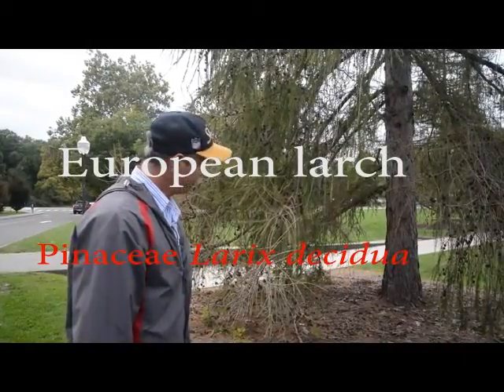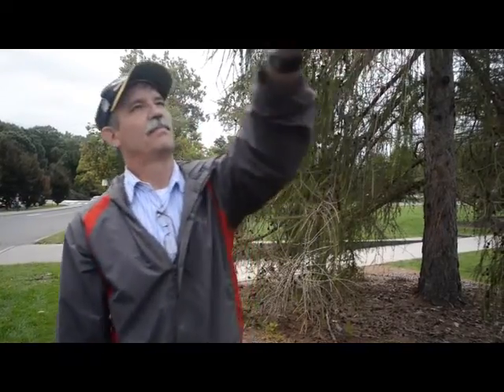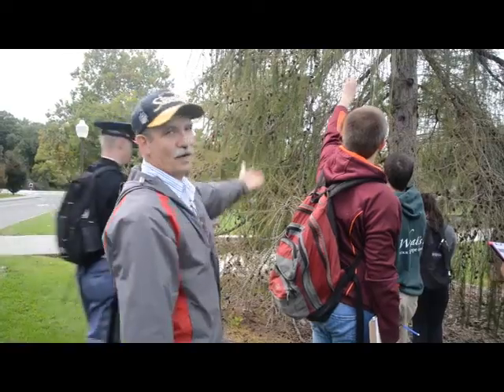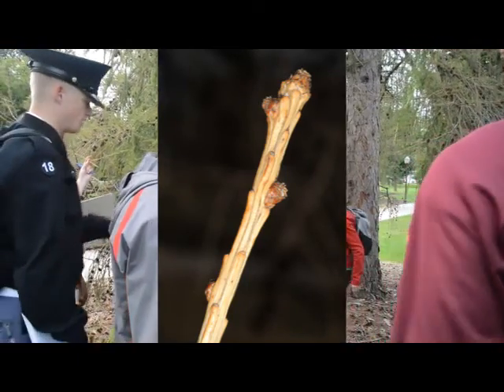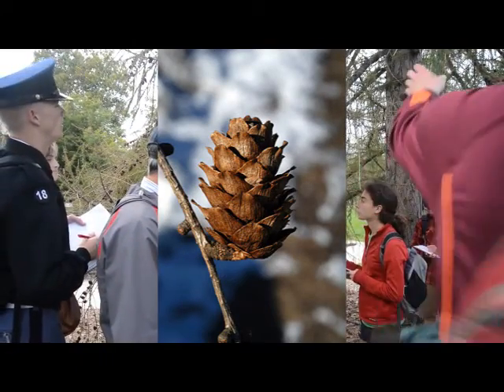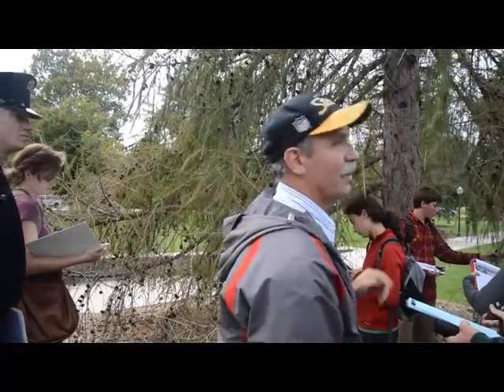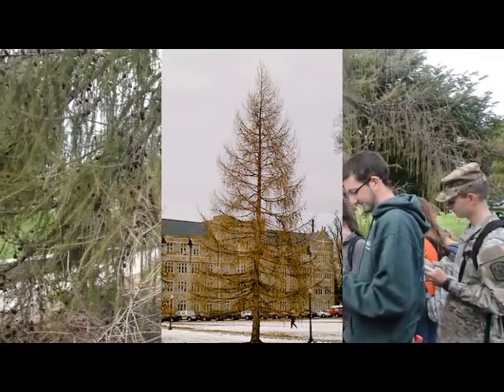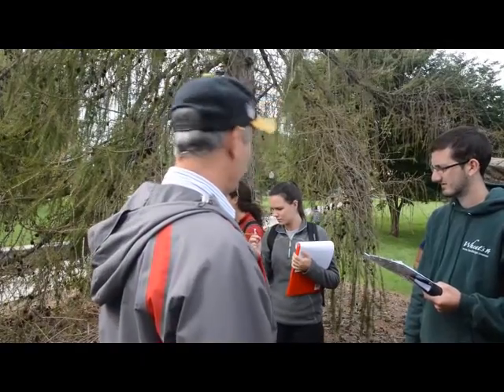Larix decidua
European larch